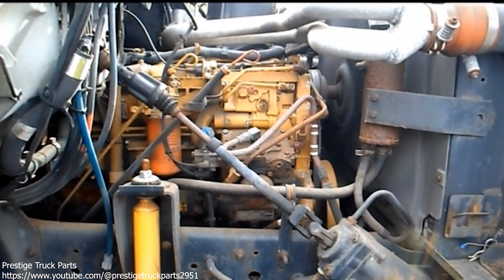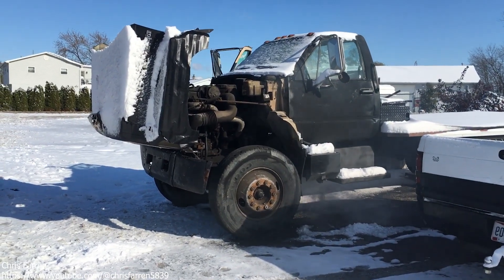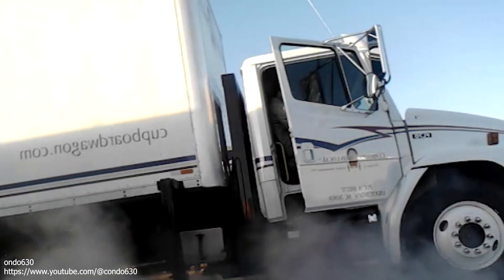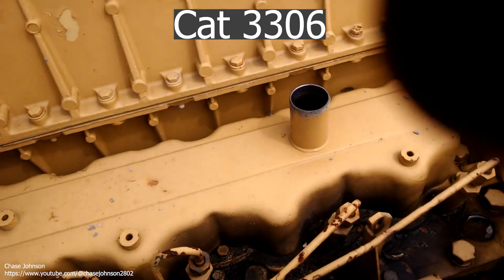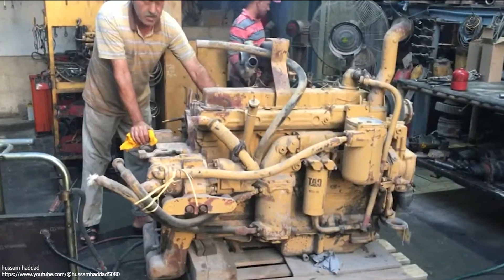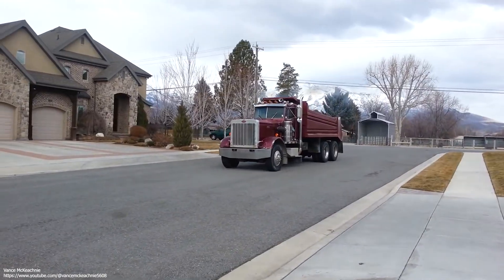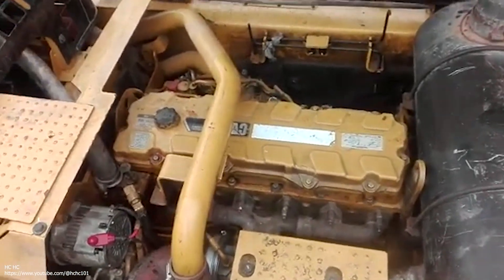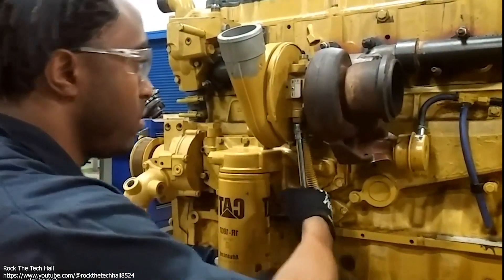5 Best Caterpillar Engines of All Time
5 Best Caterpillar Engines of All Time
Cat and their founding fathers have a remarkable past, that has only contributed to the engineering excellence that you see them maintain today. Having survived and supported both world wars to surviving the many emission standards thrown their way, Cat has seemingly come out the other side unscathed.